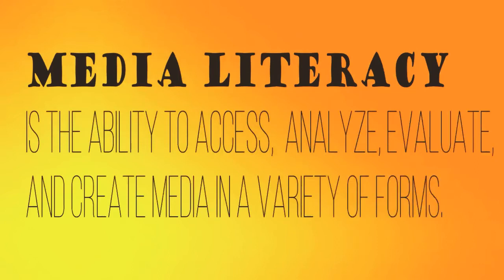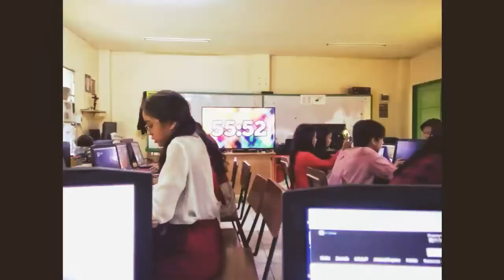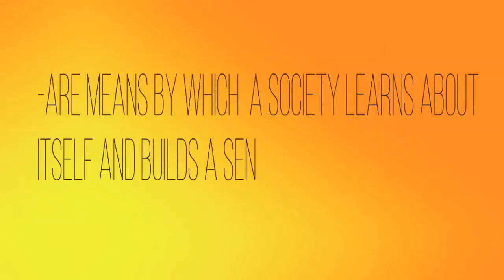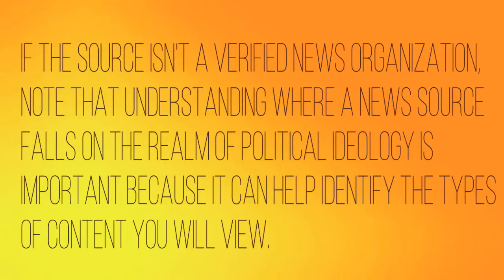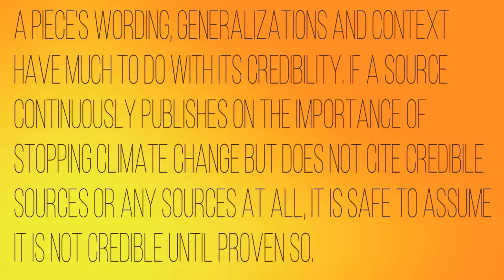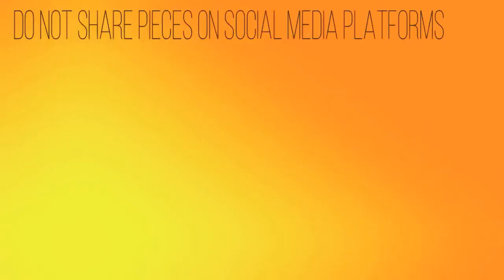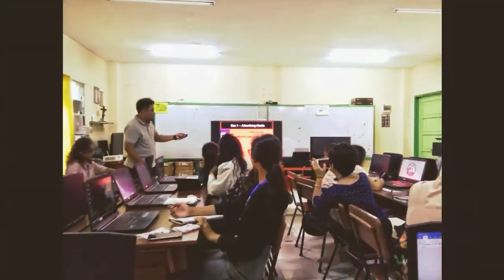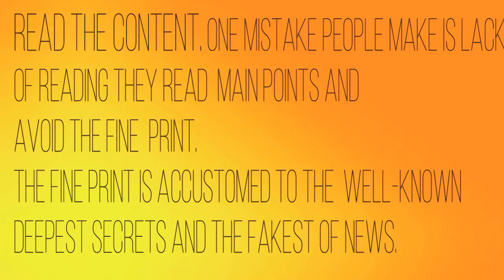Understanding Media and Information Literacy ~TheresaNikkaKyra Video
In this video we will be talking all about Media information literacy...
Background 🎶 - I need you by BTS (instrumental)